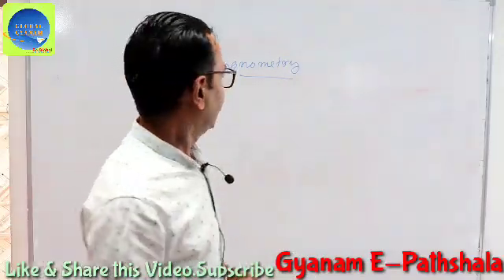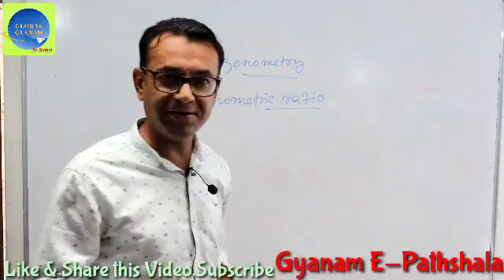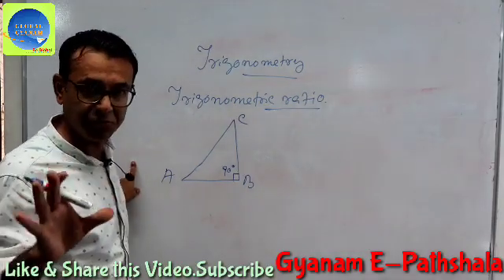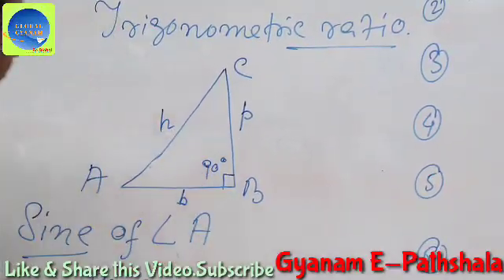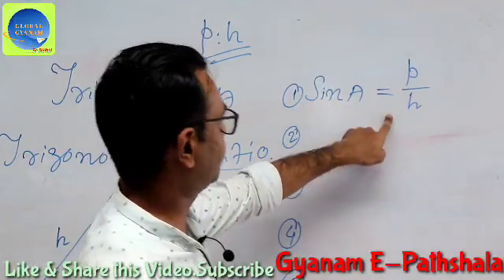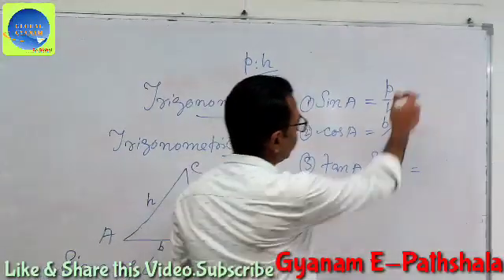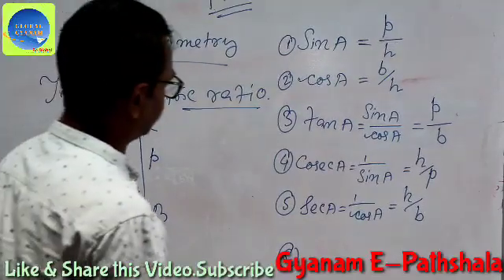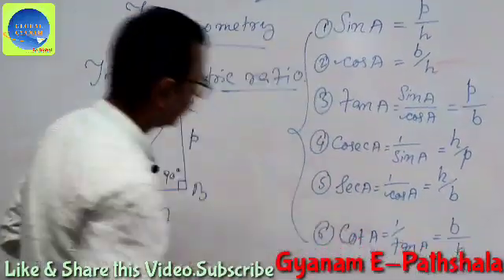TRIGONOMETRY PART-01#TRIGONOMETRIC RATIO#CBSE SEBA#IX,X,XI,XII#Pythagoras theorem#HSLC & HS Maths#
Trigonometry,Part-I::It is about Trigonometric Ratio with easy explanation of the concept of ratio,geometry,pythagoras theorem,etc.

Trigonometry (from Greek trigōnon, "triangle" and metron, "measure") is a branch of mathematics that studies relationships between side lengths and angles of triangles. The field emerged in the Hellenistic world during the 3rd century BC from applications of geometry to astronomical studies.

The 6 Trig Ratios. For any right triangle, there are six trig ratios: Sine (sin), cosine (cos), tangent (tan), cosecant (csc), secant (sec), and cotangent (cot). Here are the formulas for these six trig ratios: Given a triangle, you should be able to identify all 6 ratios for all the angles (except the right angle).